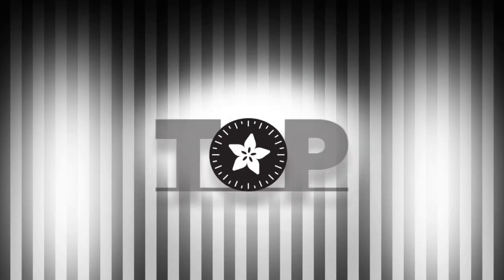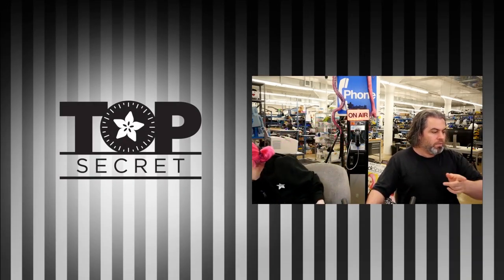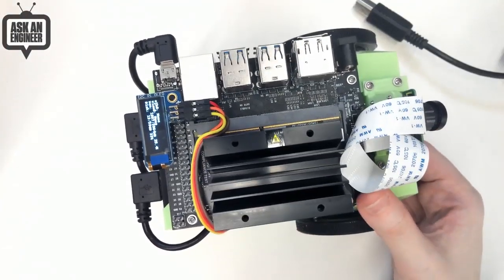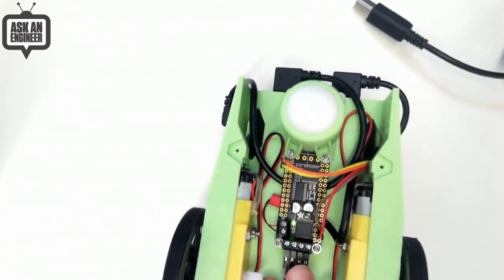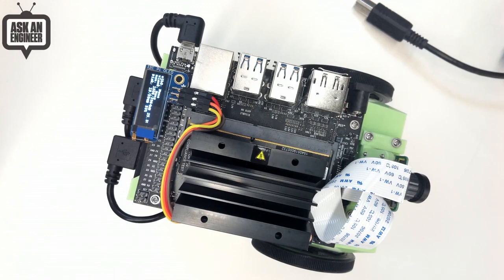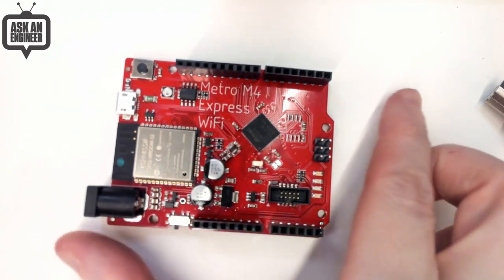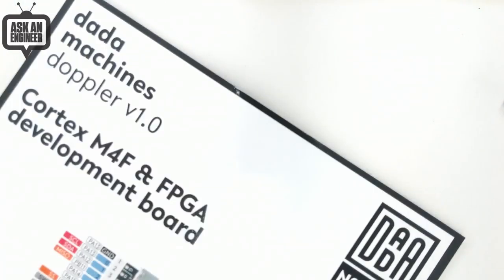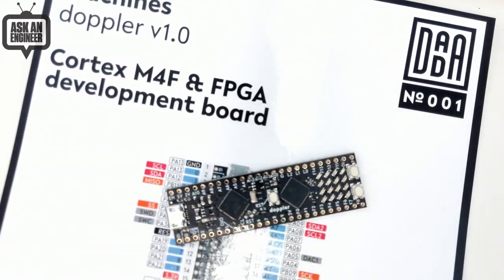Adafruit Top Secret! March 20, 2019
The news from the Adafruit factory in New York. Broadcast March 20th, 2019